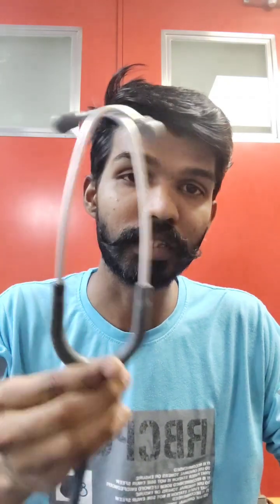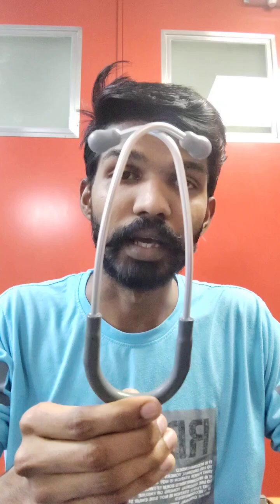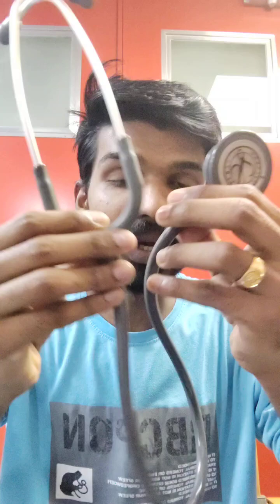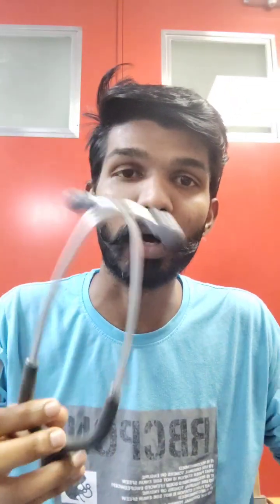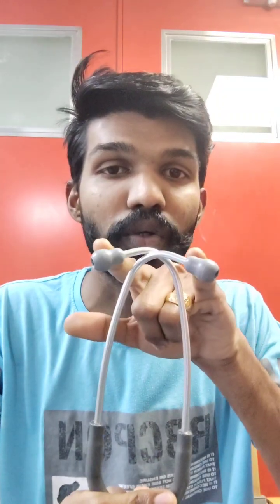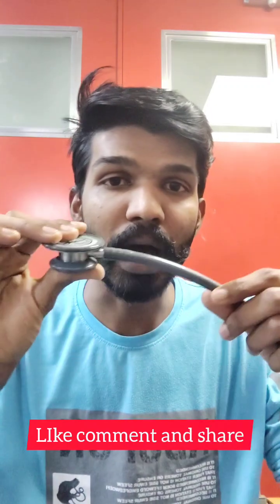Parts of the stethoscope popular job Medicine nursing . Simplified education.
Unlock the secrets behind one of medicine’s most iconic tools—the stethoscope! Whether you're a nursing student, a curious patient, or a healthcare professional brushing up on basics, this video breaks down each component of the stethoscope and explains how it works together to amplify the sounds of the human body.

- how to use a stethoscope
- stethoscope for beginners
- stethoscope diaphragm vs bell
- best stethoscope for medical students
- stethoscope maintenance tips
- stethoscope usage in hospitals